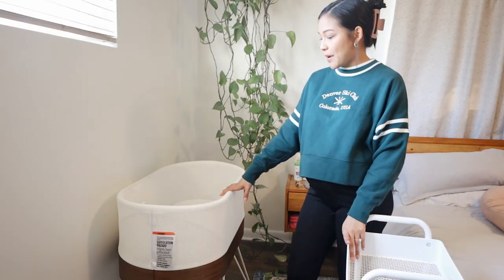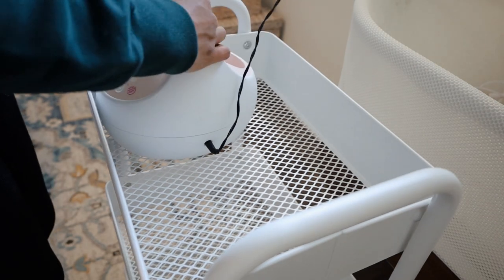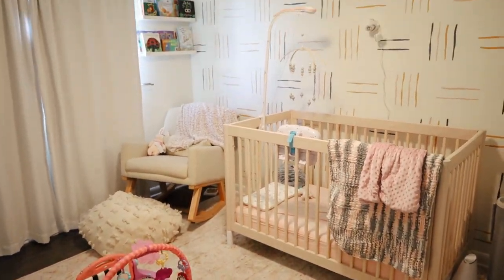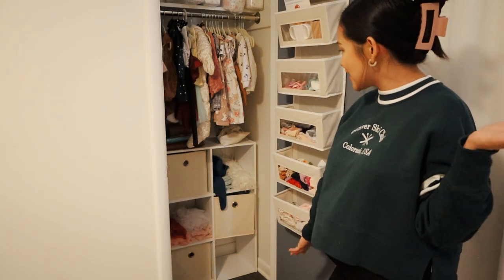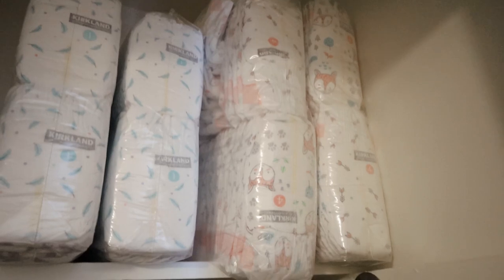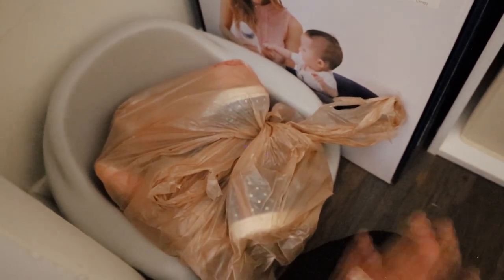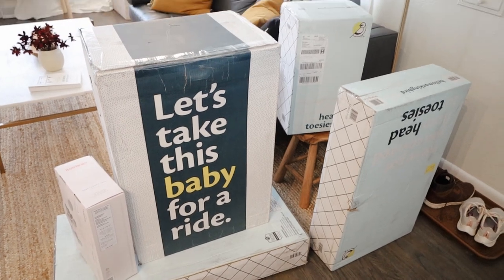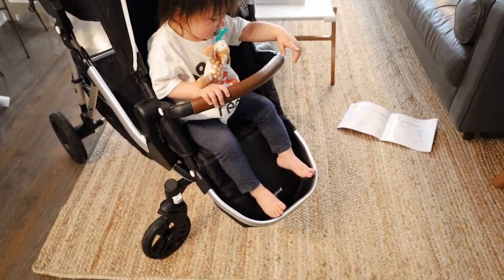NEST WITH ME FOR BABY NUMBER 2 | Bedside Nursery Organization, Mockingbird Double Stroller Unboxing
Nest with me for baby number 2!

On this video, I organize our bedside nursery cart and baby girl's nursery. I also unbox and set up the Mockingbird Double-Stroller for my 2 girls!

❤  LINKS ❤

Bedside Nursery
1. Halo Bassinet Swivel Sleeper
2. Bedside Nursery Cart - Target
3. Spectra S2 Pump
4. KeaBabies Nursing Pads
5. Copper Pearl Nursing Cover
6. Haakaa Breast Pump
7. Vegan Leather Changing Mat
8. Ultra-Soft Wash Cloths
9. Copper Pearl Burp Cloths
10. NoseFrida Snot Sucker
11. Frida Baby Windi

Nursery:
1. Toddler Hair Kit (Elastics, Hair Loop Tool, Combs)
2. Over-the-Door Organizer
3. 6 Cube Organizer
4. 6 Cube Organizer - Option

MockingBird Single to Double Stroller

❤  TIMESTAMPS ❤
00:00 - Intro
01:11 - Bassinet
01:50 - Utility Cart
02:38 - Bedside Nursery Cart Organization
04:55 - Nightstand Organization
05:36 - Mini Nursery Tour / Nursery Organization
12:03 - Mini Break with Sienna
12:48 - Next Day, Baby Bjorn Carrier Free
14:45 - MockingBird Single to Double Stroller Unboxing